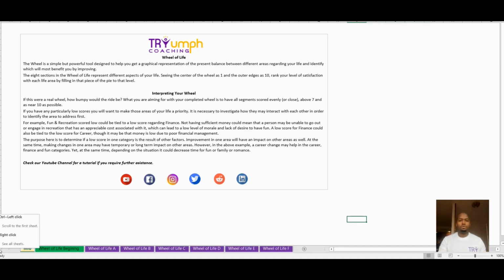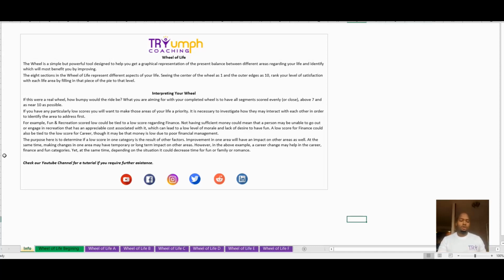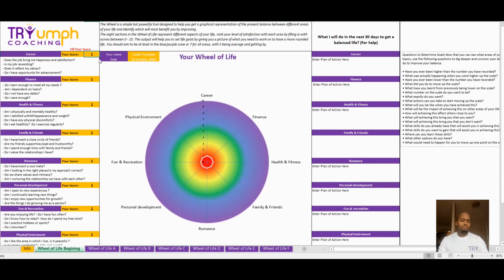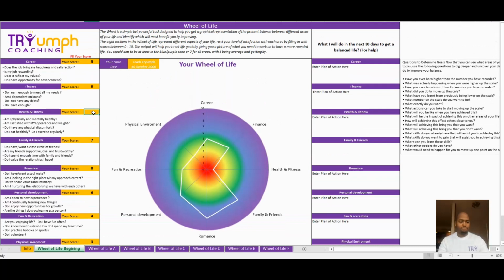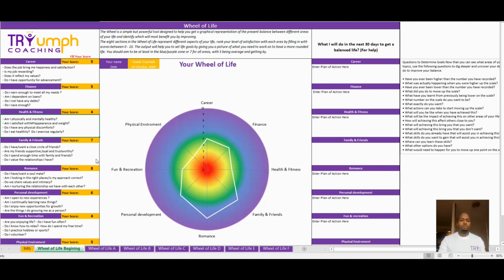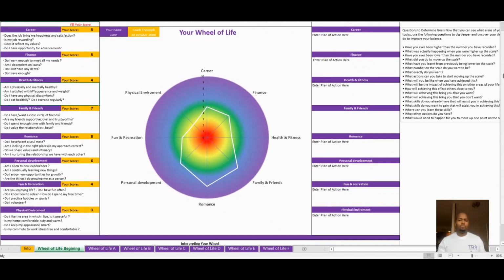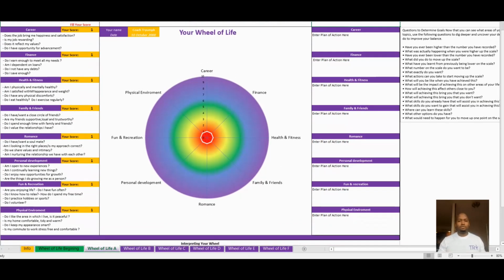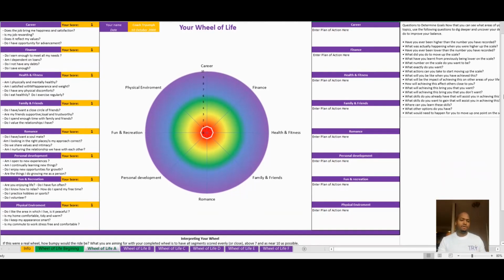Wheel of Life Tool Tutorial (Self Assessment Tool)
Tutorial about the Wheel of Life self assessment tool and how to use it.
Download the tool for Free here (works using MS Excel),

 Please share if you find it useful.

Boost your transformation with our Free NEW wheel of life assessment app.